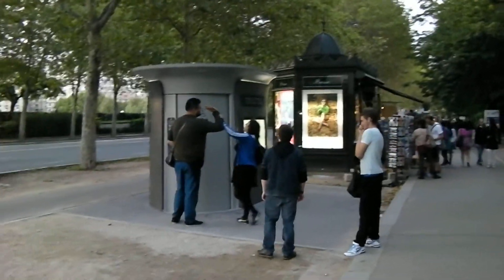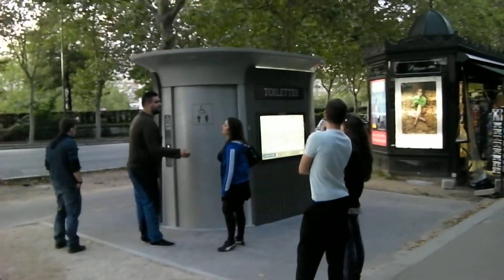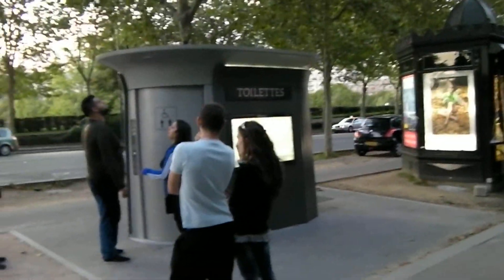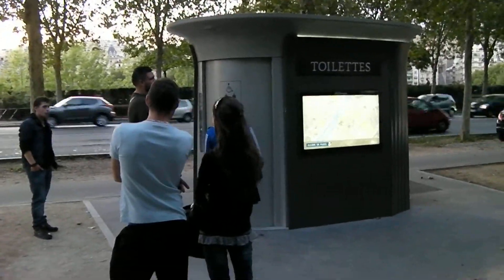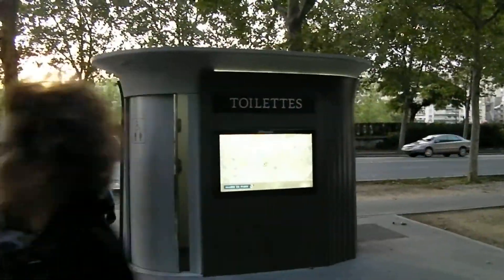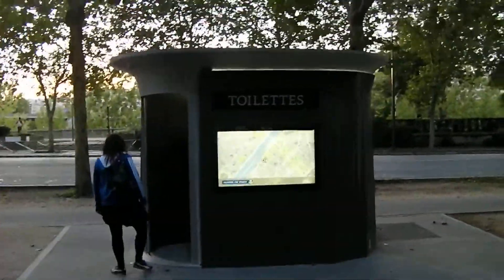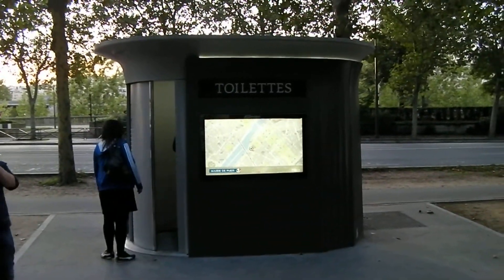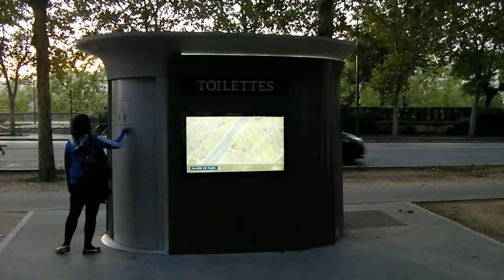'Eww! The toilet!'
Paid toilette.